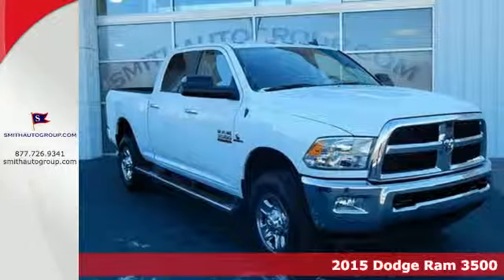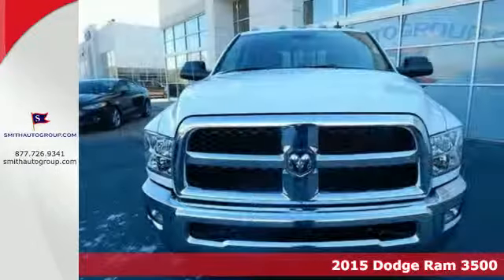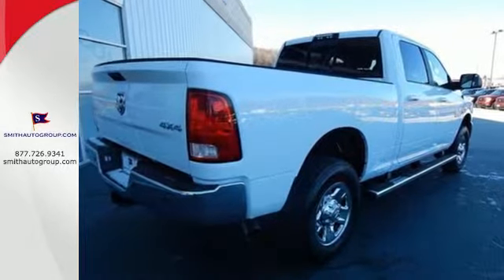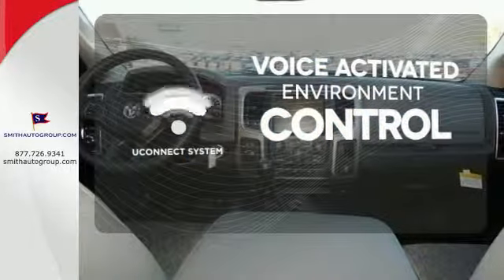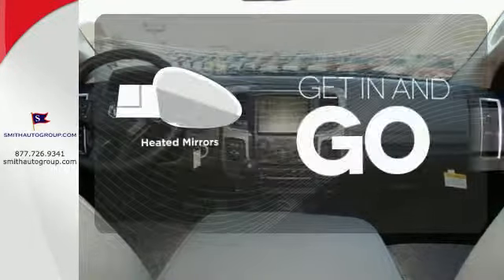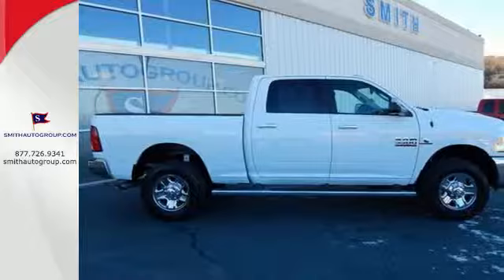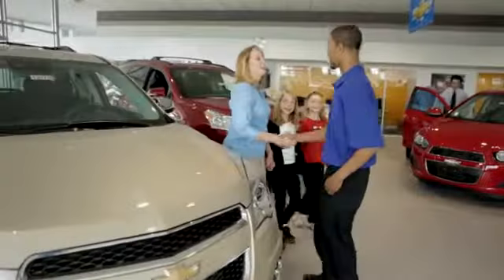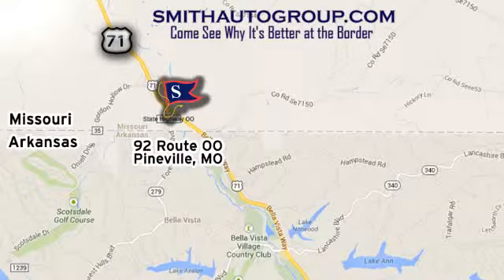2015 Dodge Ram 3500 Pineville MO Bella-Vista AR, MO #415064 - SOLD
Year: 2015
Make: Dodge
Model: Ram 3500
Engine: Cummins 6.7L I6 Turbodiesel
Color: White
Stock #: 415064
VIN: 3C63R3DL9FG550625
4WD! Crew Cab! If you demand the best, this wonderful 2015 Dodge Ram 3500 is the truck for you. This Ram 3500's engine never skips a beat. It's nice being able to slip that key into the ignition and not having to cross your fingers every time. Price includes $2,500 - Denver BC Retail Consumer Cash. Exp. 02/02

Address:
92 Route OO